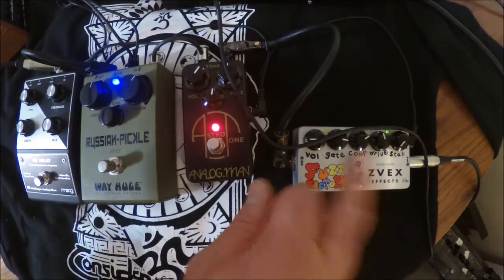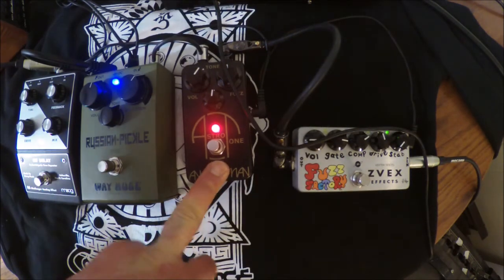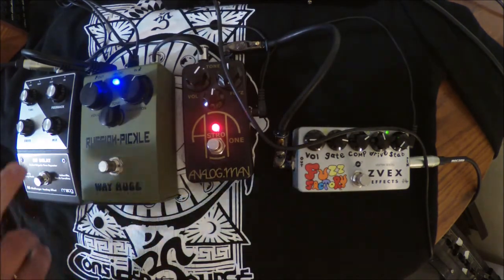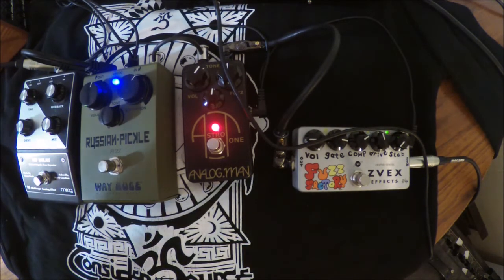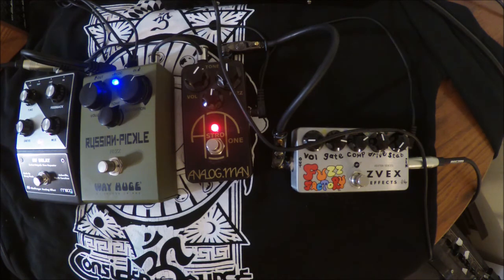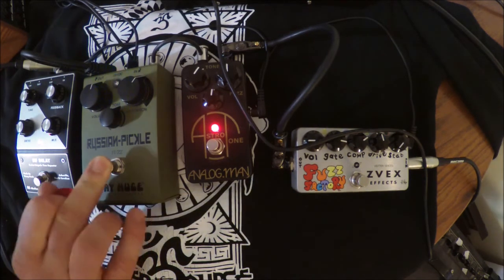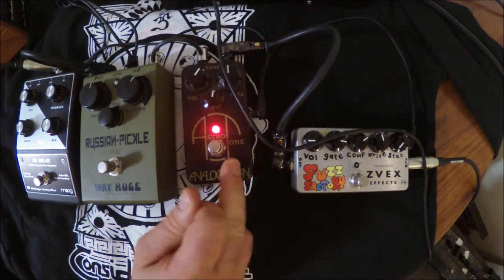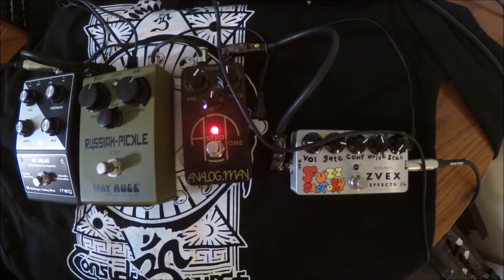Way Huge Russian Pickle VS. Analog man Astro Tone fuzz VS. ZVEX Fuzz Factory (Vexter)PART 1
WAY HUGE RUSSIAN PICKLE
Modeled after the 90's Sovtek classic fuzz pedal which brought us that "tall font" black russian fuzz tone. This smooth creamy fuzz has the same discontinued BC 183 silicon transistors made with "NOS" . It captures the fat, smooth, wooly sound of the original coveted sovtek production.
VS.
ANALOG MAN ASTRO TONE
Based on the old Astro Tone/SAM ASH FUZZ BOXXX from the mid 60's this pedal is not quite the same as the old pedals. This fuzz is said to be a fuzz pedal for people that can't get into FUZZ pedals. The sound is not as compressed as a fuzzface and its not super thick and saturated. This pedal has original 1966 Fairchild silicon transistors not affected by heat like germanium transistors. This pedal sometimes needs some playing to break it in (to form the capacitors and blow the cobwebs off the 40 year old transistors)and it has been played alot so your hearing an astrotone that has had over 50 hours of use.
VS.
ZVEX FUZZ FACTORY VEXTER Series
A 5 knob fuzz pedal with 2 old-stock NOS germanium transistors the fuzz factory isn/t modeled after any one specific classic fuzz. It is indeed doing its own thing here. The Gate knob lets it squelch noise after end of sustain if desired. Turned to the right the gate knob eliminates squeals, hisses, and buzz stopping just as they dissappear or use to tune feedback pitch.This pedal has insane sounds in it and it takes some experimentation. In this demo i have it tamed down a bit to try to match it with the tone of the others but obviously it is nothing like these other 2 pedals at all. The other 2 are Silicon transistors and the FUZZ FACTORY is gremanium but also 5 knobs with lots of range and crazy sounds VS. the 3 knob more standard fuzz sounds. in future demos with the fuzz factory we will turn these knobs alot more.
Signal Path... Fender VG Stratocaster, Zvex FUZZ Factory , Analog Man Astro Tone Fuzz, Way Huge Russian Pickle Fuzz, Moog Minifooger delay , VOX AC 15 w/ celestion Greenback speaker.